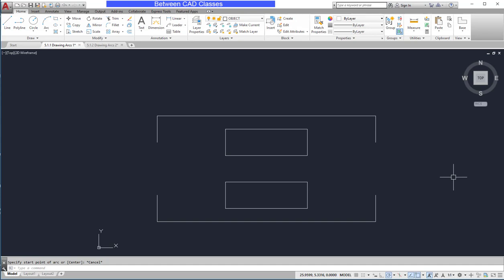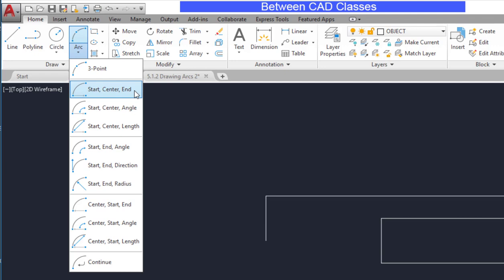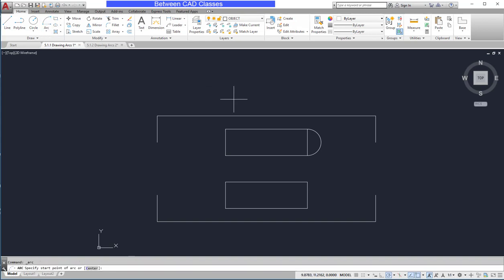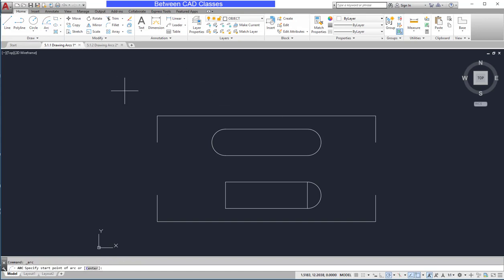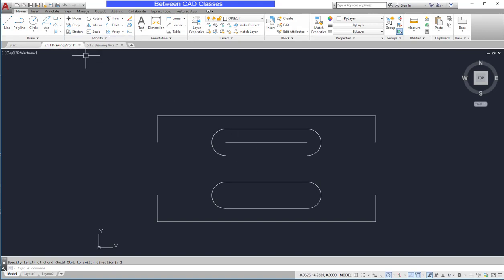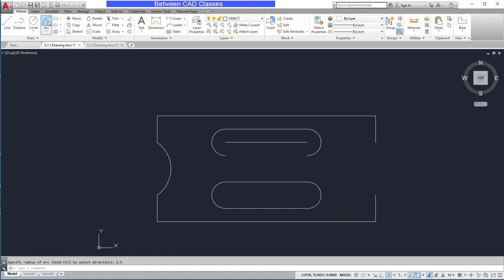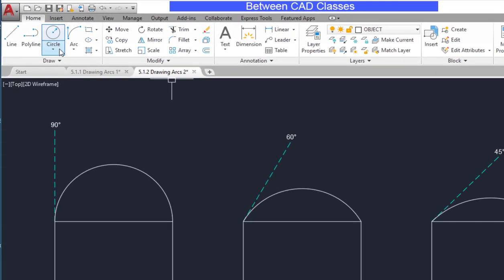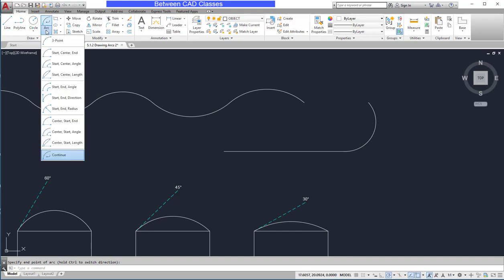Drawing Arcs in AutoCAD